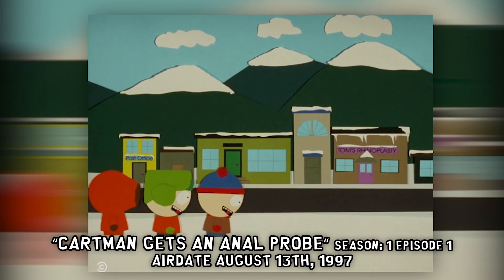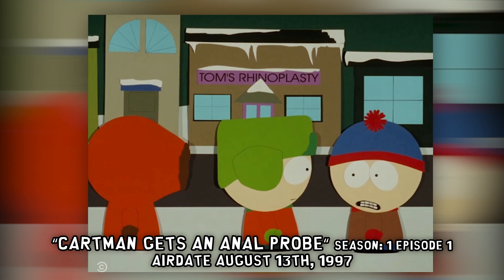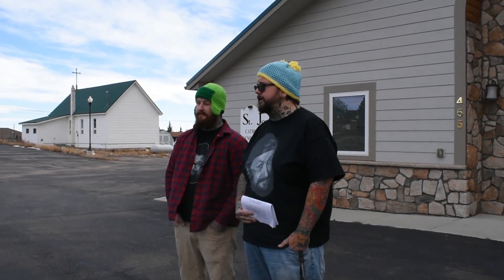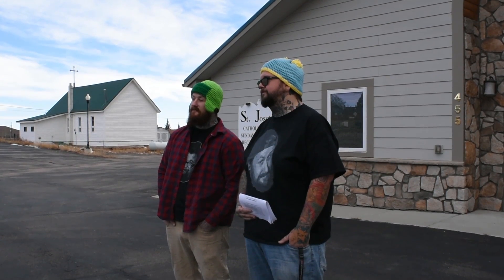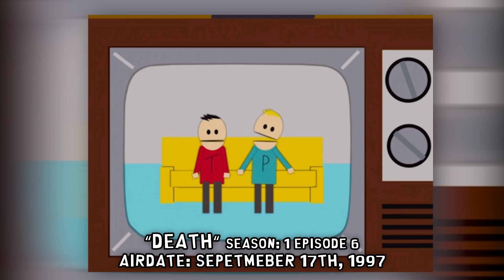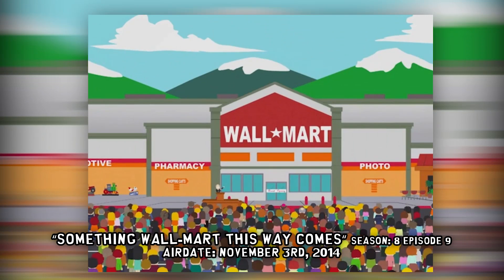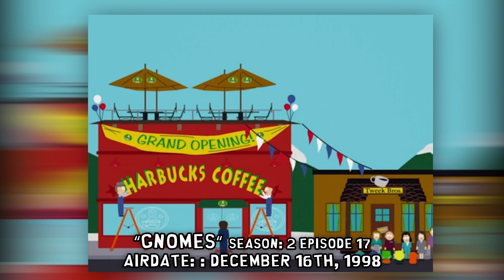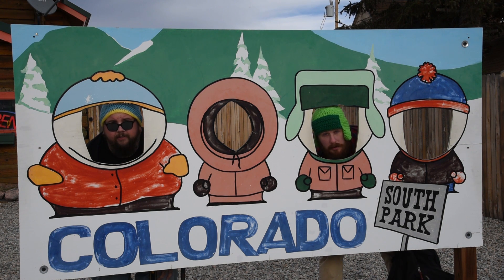The Real Places of South Park! Episode One!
Welcome to our new series The Real Places of South Park where Ian and I take you inside the episodes of the animated TV show South Park and show you around some of the real-world locations this episode takes place in Fairplay, Colorado!

- South Park Church
St Joseph’s Catholic Church
455 Castello Ave, Fairplay, CO 80440

- Main Street
Main Street, Fairplay Colorado.

- South Park Recreation Center
1190 Bullet Rd, Fairplay, CO 80440

- Mayors Office/ City Hall Hall
Faiplay Town Hall
901 9th St, Fairplay, CO 80440

- TWEAK BROS. COFFEE
 The Java Moose
511 Front St, Fairplay, CO 80440

- Starks Pond
Highway 285 and Silver Heels RD